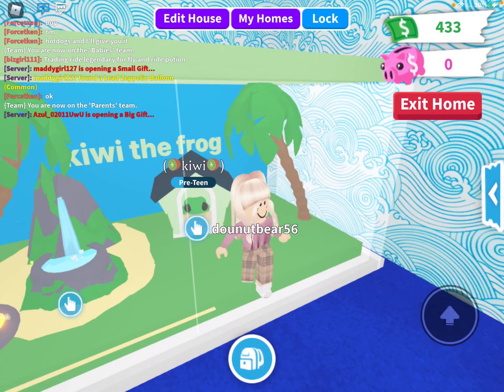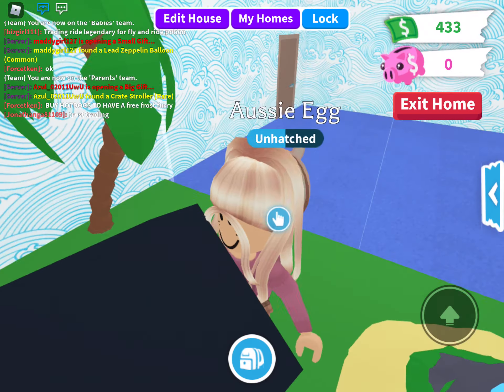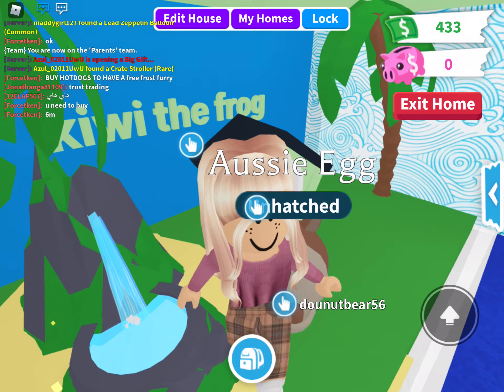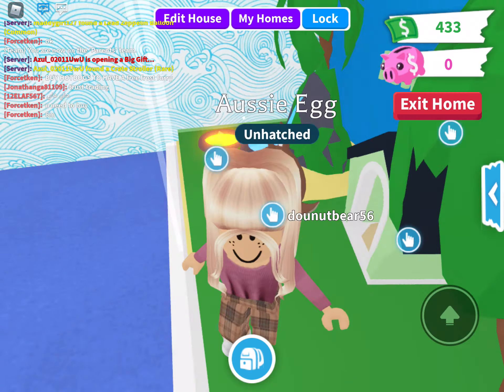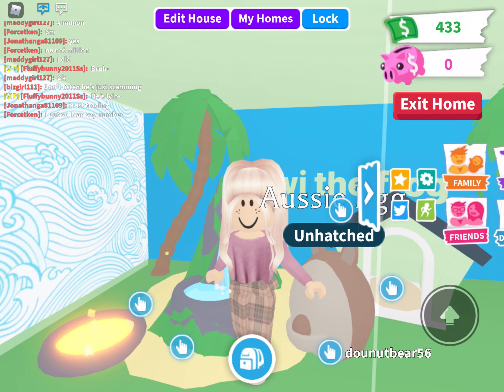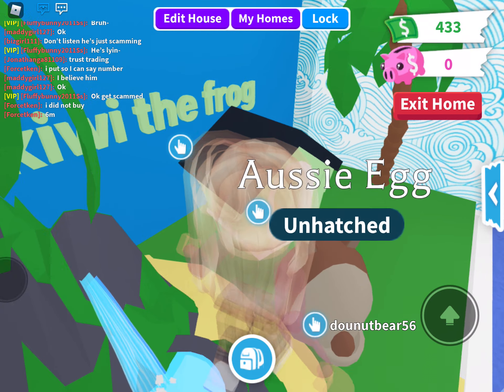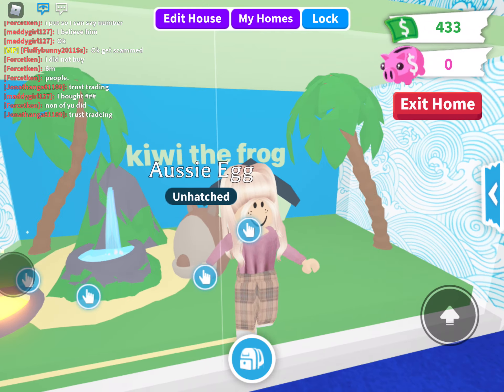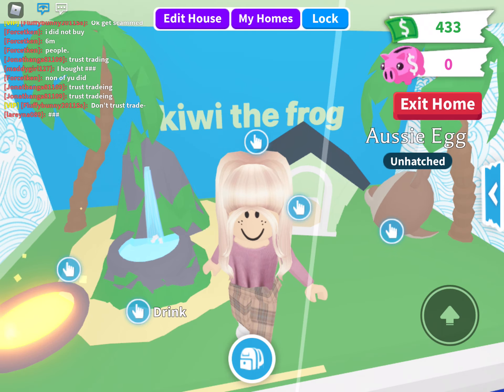Adopt me giveaway Aussie egg (Closed)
I’m doing a giving away a Aussie egg to enter you have to like this video you have to subscribe and you have to join my group that is called dounutbear56 I’ll rank you VIP or Subscriber and you half to put your roblox username in the comments down below you can pick if you want the egg that is hatched a little or the egg that is not hatched Good luck!